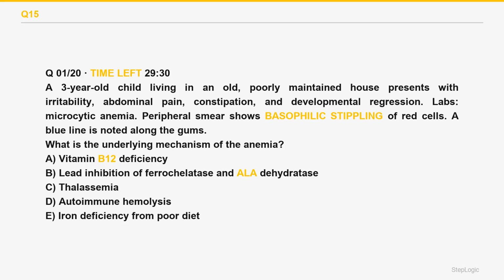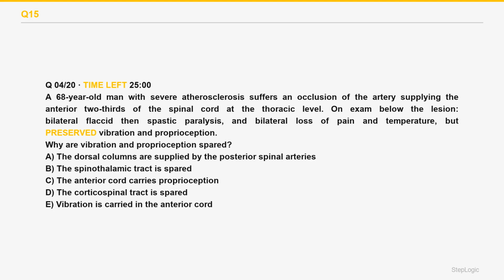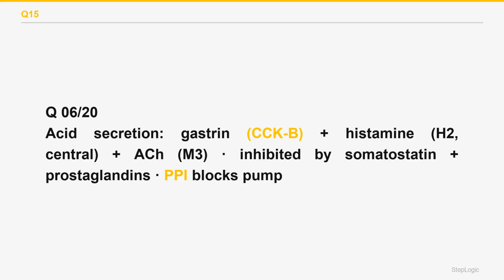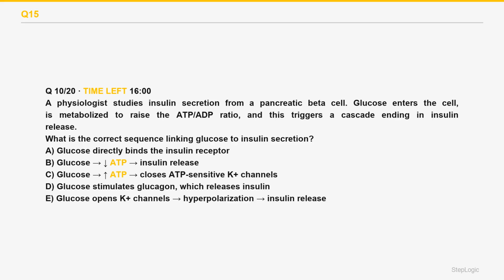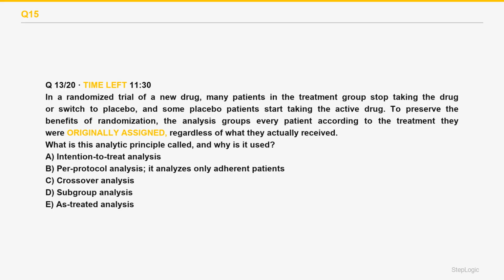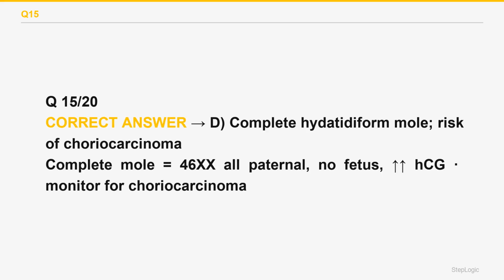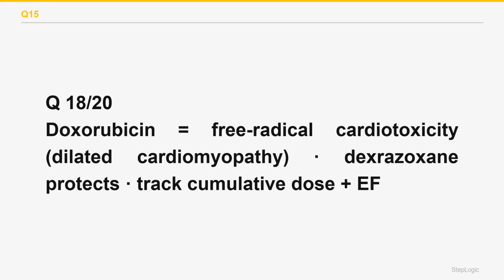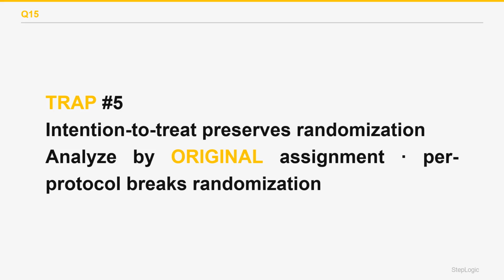20 USMLE Step 1 Questions in 30 Minutes | Block 15